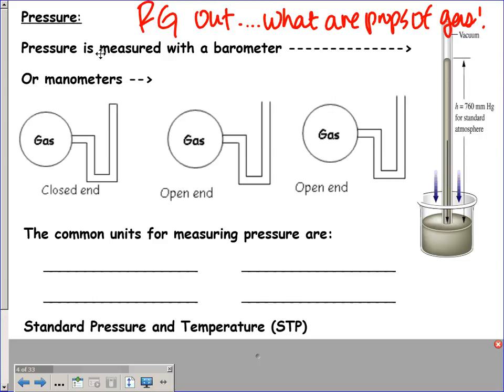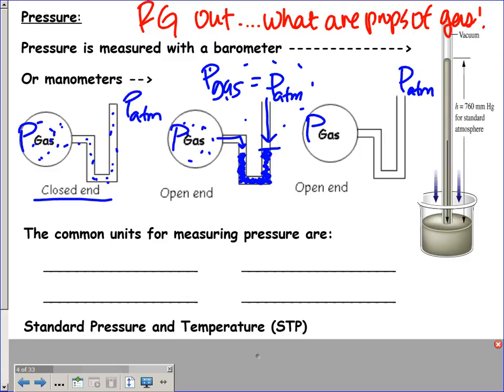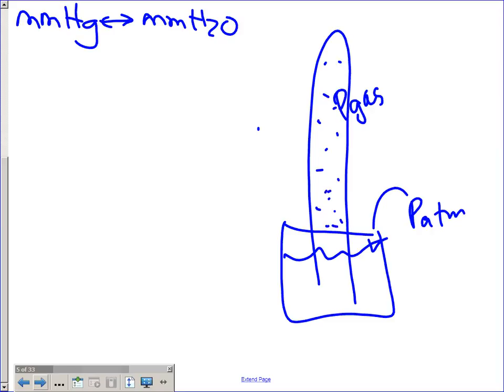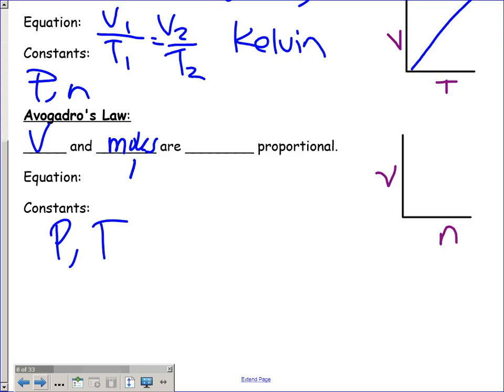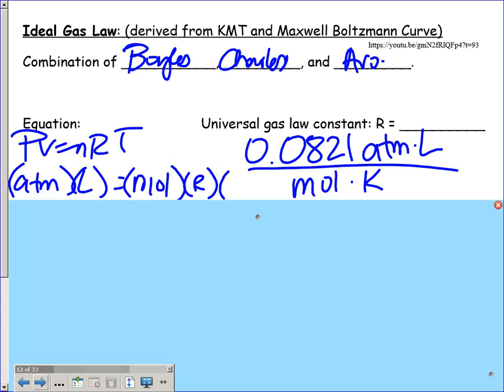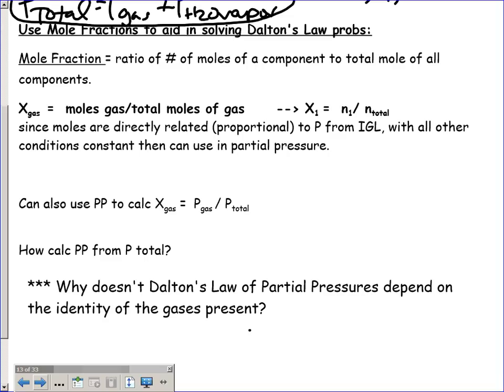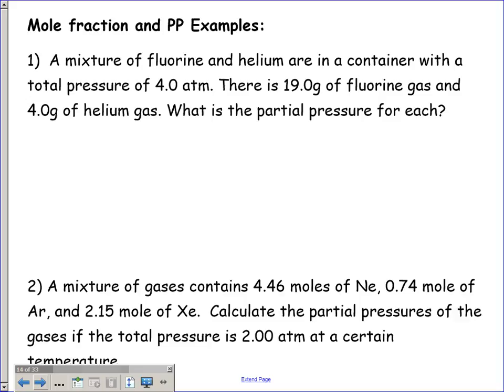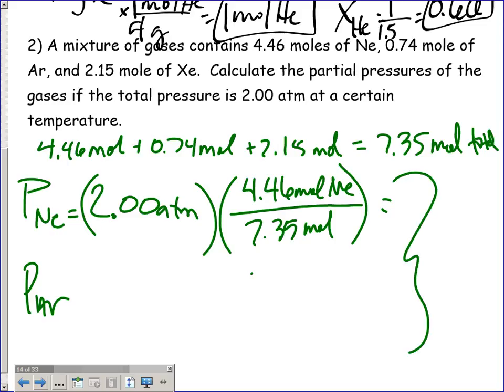AP Chem Unit 4 Intro to Gas Laws